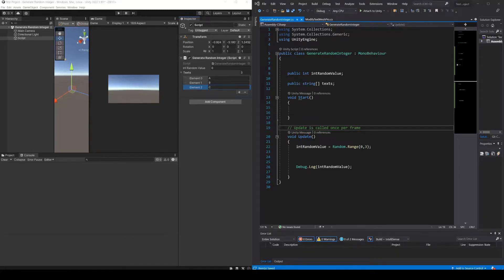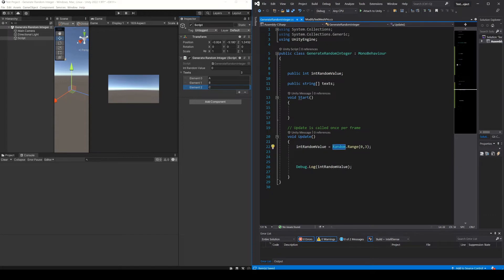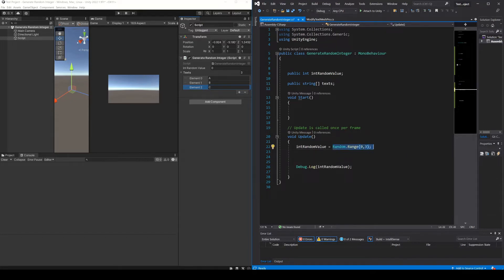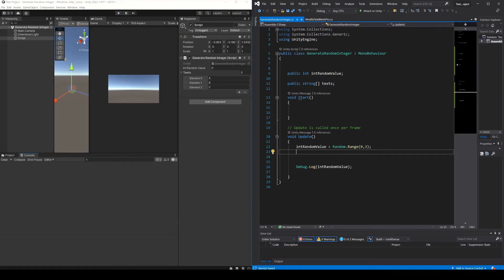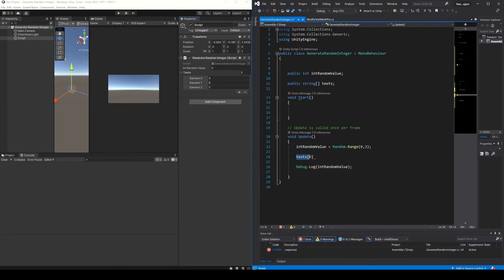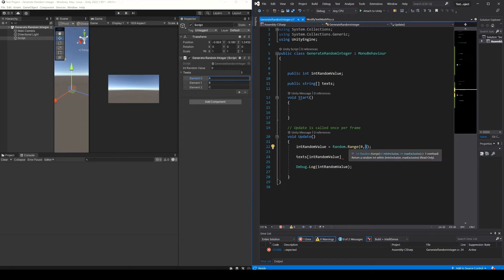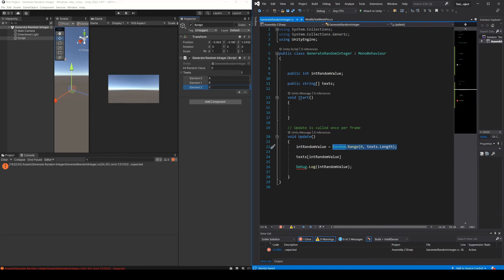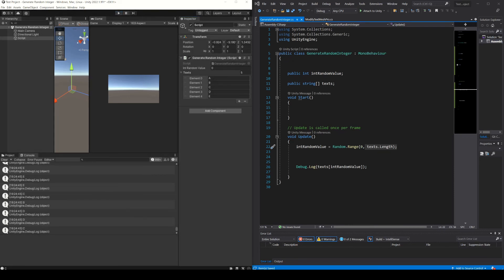How to GENERATE RANDOM NUMBERS in Unity, access a RANDOM ELEMENT from an ARRAY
In this video we see the instruction that allows us to generate random numbers within a certain range of values and then using that information we see how to access a random element inside an array of any type.
Specifically the instruction that allows us to generate random numbers in Unity is:
Random.Range(valueMinimum,valueMaximum);
In brackets the minimum and maximum values to be considered are sent as parameters with the particularity that the maximum value will not be included among the possibilities, for example the instruction:
Random.Range(0,2);
returns only two possible values, 0 and 1.
We can use this detail to generate integer random numbers that can be used as indexes of an array, making the maximum value of the Random.Range function the size of the array that we want to access, let's suppose that we have defined the following array:

public GameObject[] myObjects;

Then to select a random GameObject from the array we can do the following:

myObjects[Random.Range(0,myObjects.Length)]; //a random object from the array.